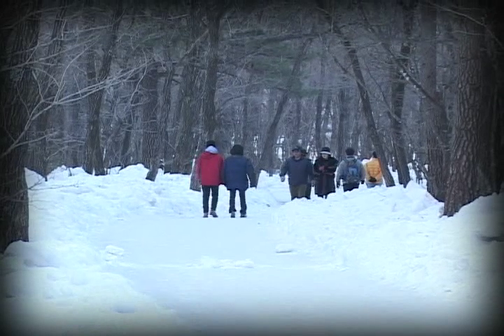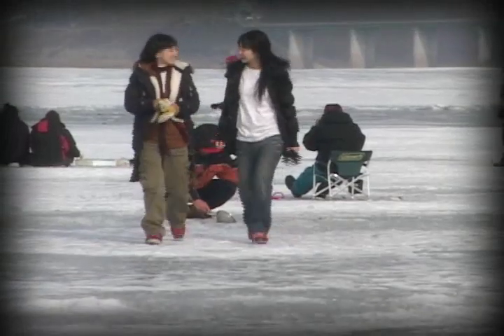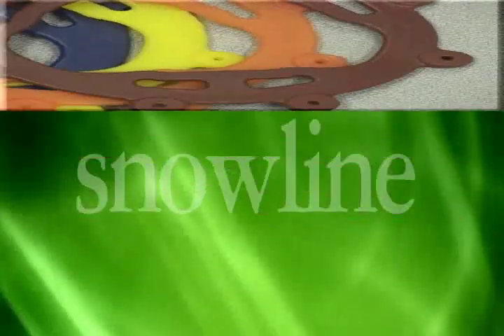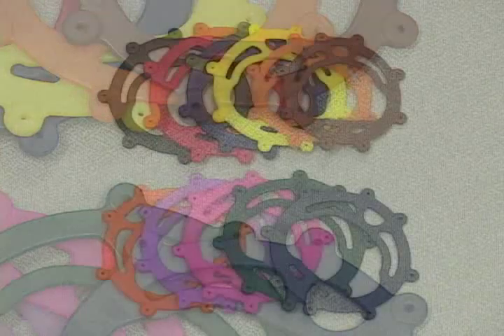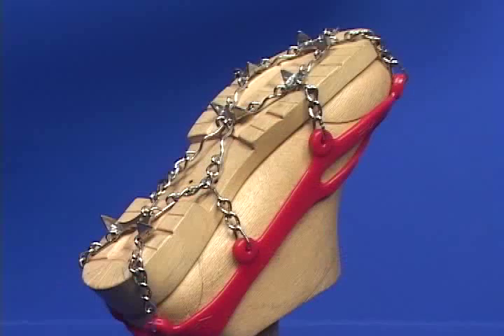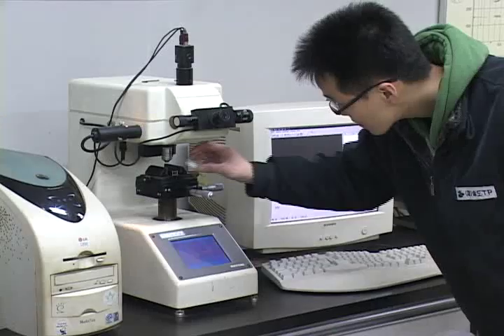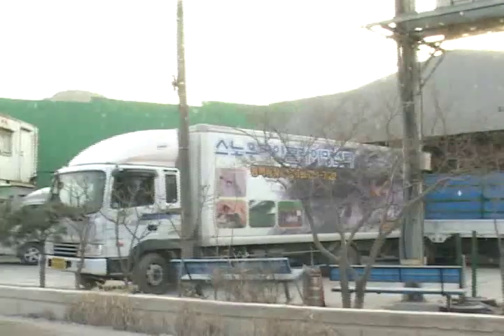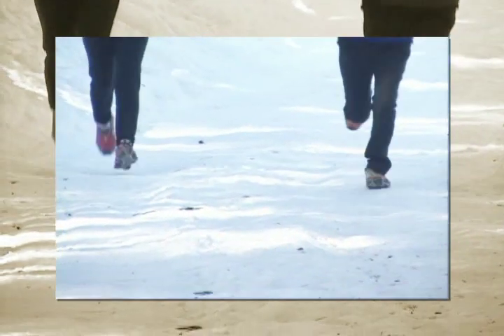snowline crampon - chainsen - winter, safe, light, snow and ice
Easy detaching and exellent steadiness in any terrain.

minimal fatigue to joints even during long climbing.

snow does not stick due to movable connection  of  chiain rings